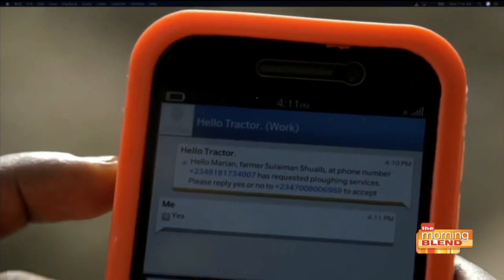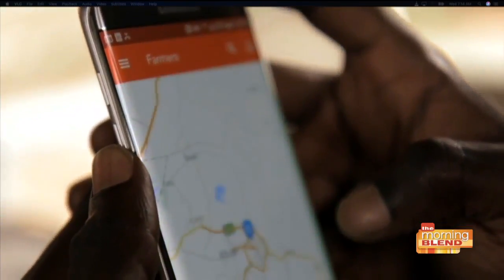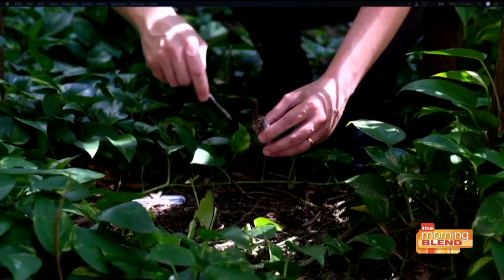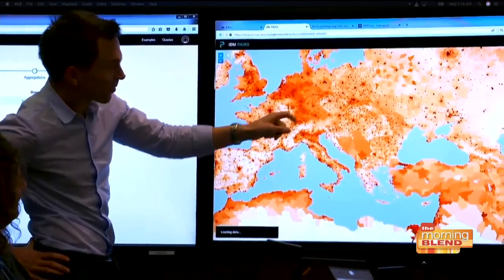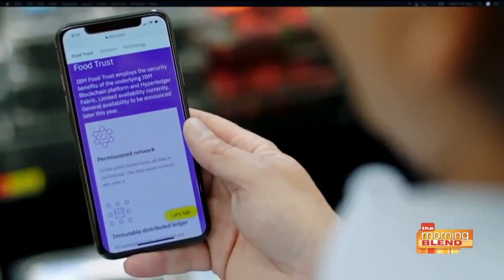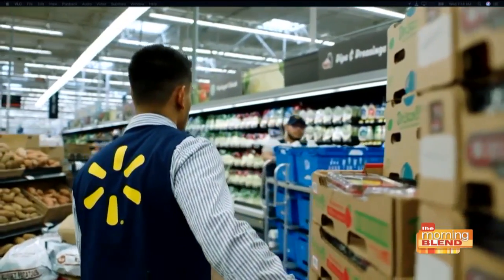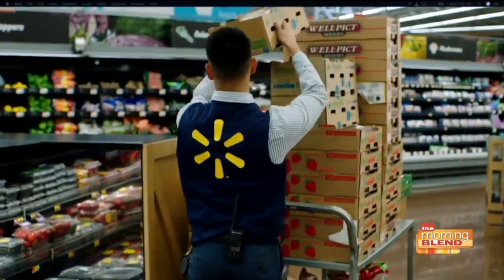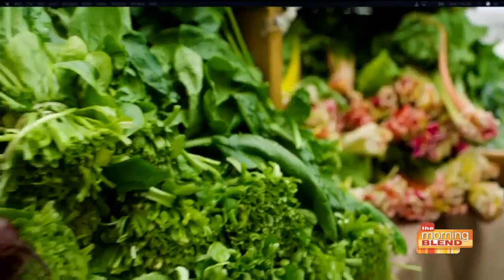IBM reveals groundbreaking innovations in food supply tech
IBM’s 2019 “5 in 5,” focuses on how research, innovation, and technology development today can help transform the food supply chain of tomorrow